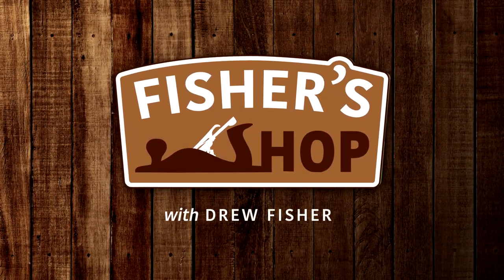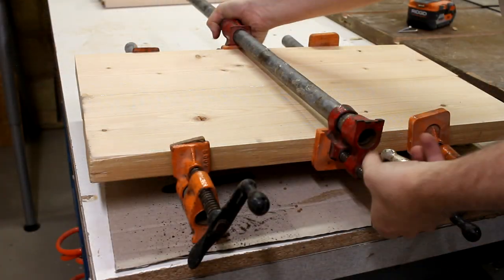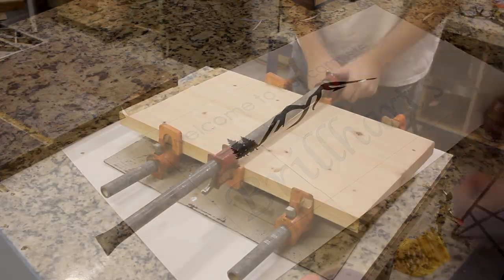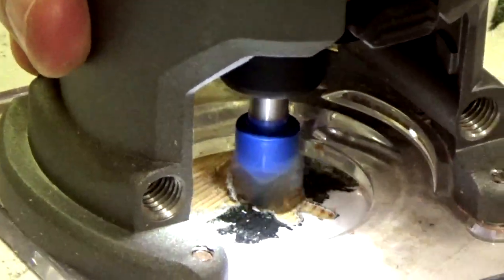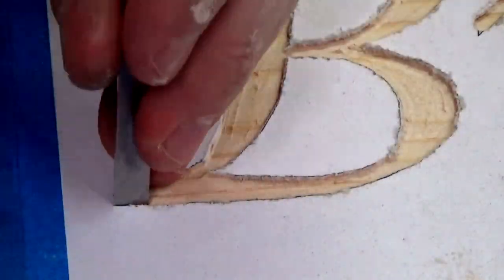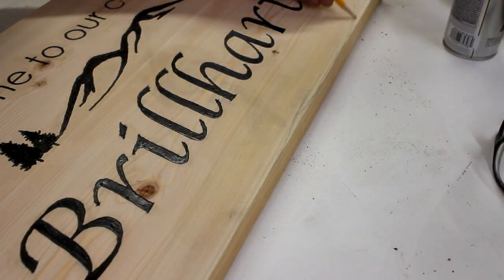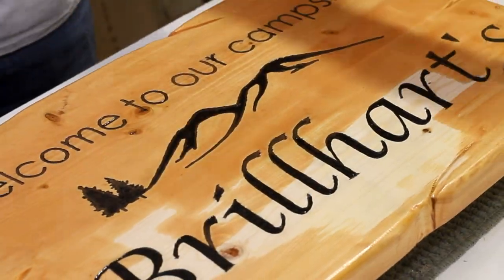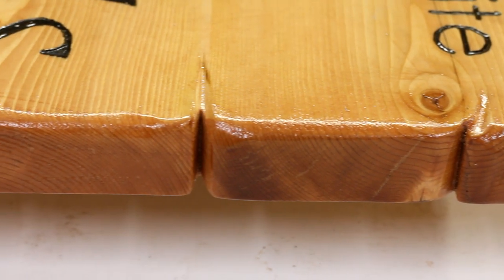Woodworking: How to make a Camping Sign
In this video I make a camping sign... you know... the kind of sign you hang up when you go camping!

Special Thanks to Doug Neiner from "DN Handcrafted" for designing the title sequence.  Go check out his awesome channel @